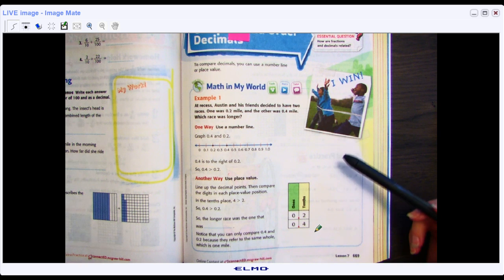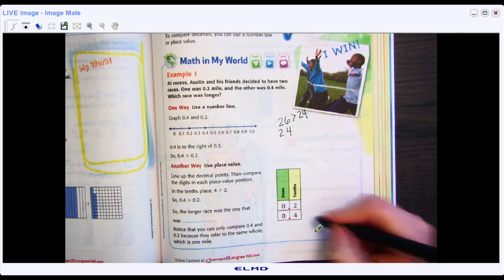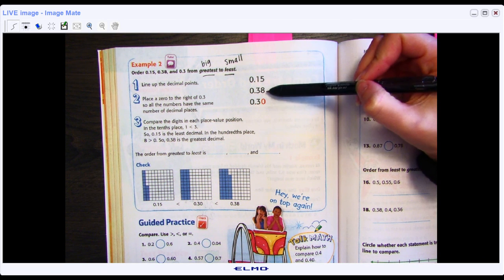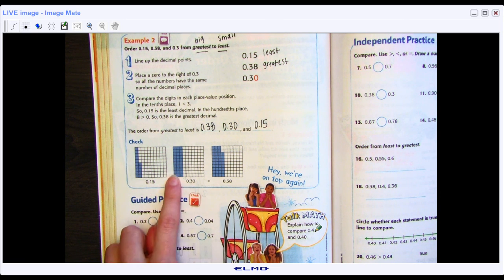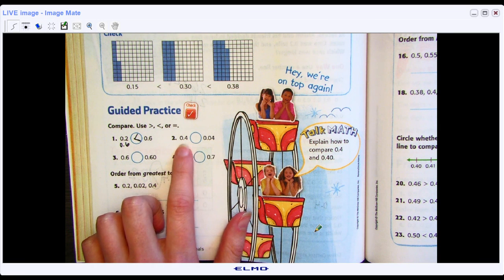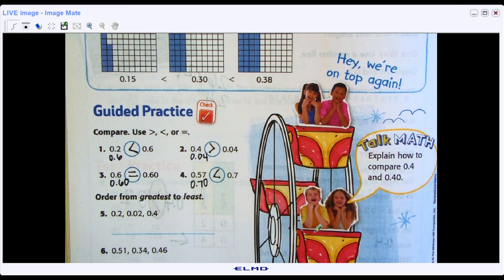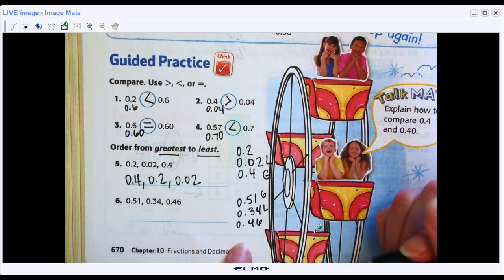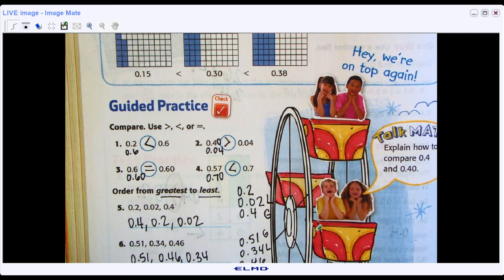Comparing and Ordering Decimals